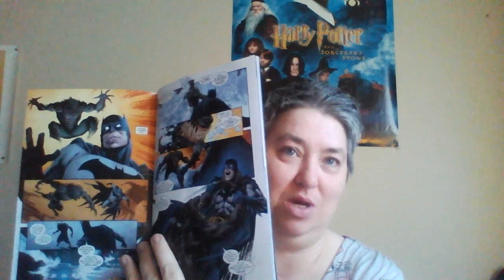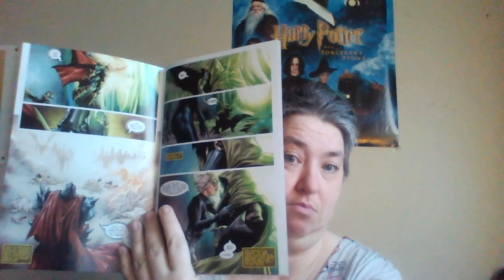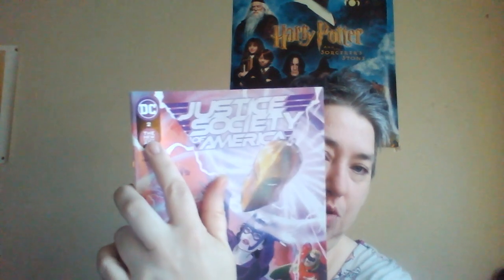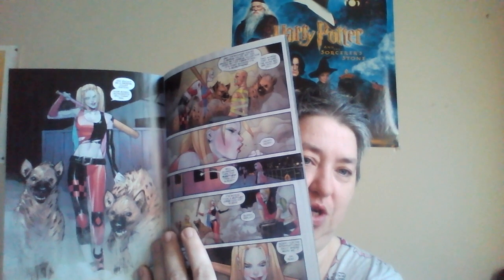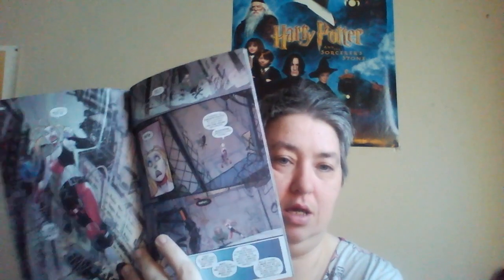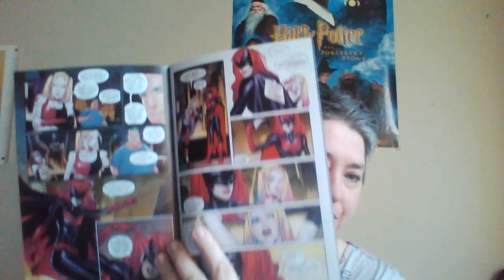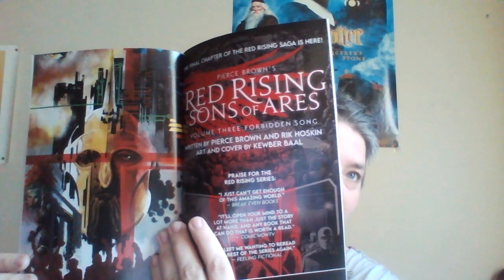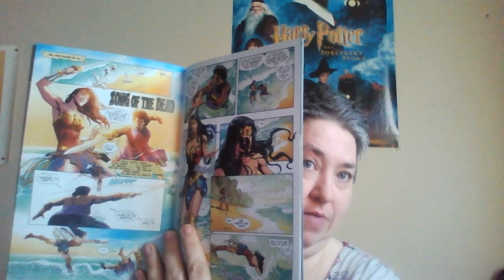(511) Comic Haul #31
These are comics that I got last week.